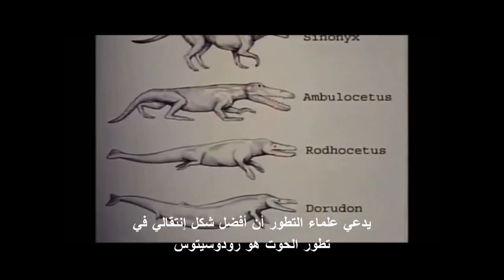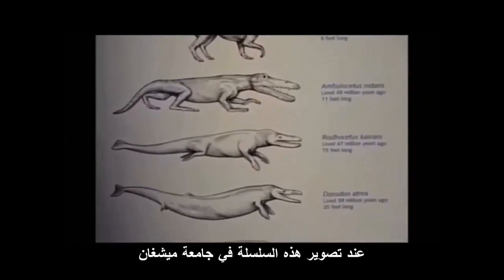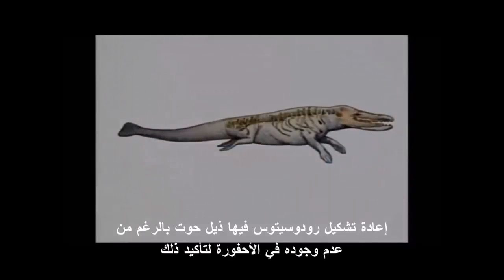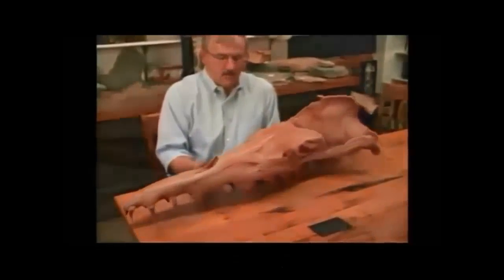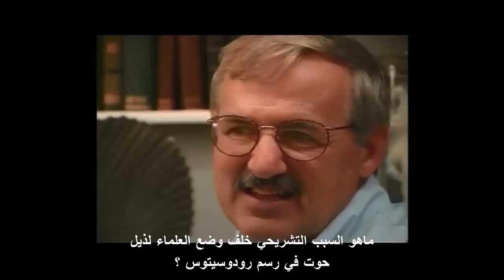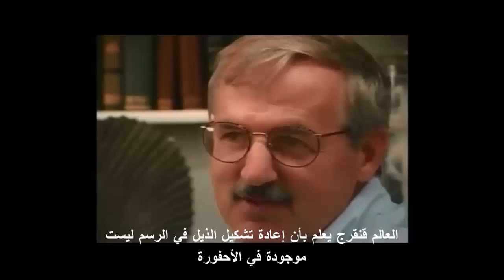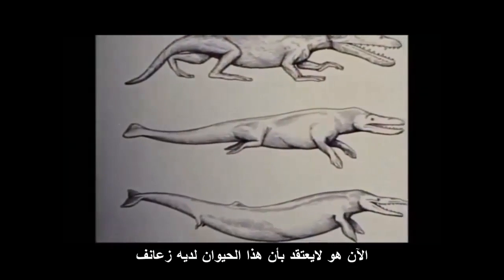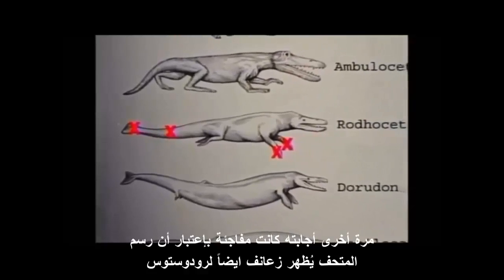مترجم - فضيحة خرافة تطور الحوت مع حفرية الروديسيتوس واعتراف فيل كنجريخ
هذا المقطع والكلام الذي ستقرأونه الآن : ضعوه في وجه كل مخدوع يكرر بدون تفكير أن أقوى أمثلة التطور بالأدلة من الحفريات هو (خرافة) تطور الحوت !! حسنا .. إذا كان هذا الغش البشع هو في (أقوى أمثلة) خرافة التطور !! فما بالكم بغيرها ...!! فقط هدية لمَن يحترم عقله .
إذ تبدأ قصتنا مع عالم التطور فيليب (أو فيل) جنكريخ Phillip Gingerich وهو بالمناسبة مدير متحف الحفريات بجامعة ميتشيغان بأمريكا : حيث في مقابلة أجراها معه الدكتور كارل فيرنر Carl Werner بصفته - أي جنكريخ - مكتشف حفرية الروديستوس Rodhocetus أشهر حلقة مفقودة (حسب خرافاتهم وزعمهم) للحيتان ذوات الأرجل والزعانف - وباعتباره أيضا أشهر مَن عرض رسوماتها للناس والجمهور في متحف جامعة ميتشيغان :
كانت المفاجأة أن الدكتور كارل فيرنر لم يجد في هيكل حفرية الروديستوس Rodhocetus الموجود بالمتحف : لا الزعنفة الخلفية كما في الرسم !! ولا الزعنفتين الأماميتين مثل الحيتان وكما رسمها حنكريخ أيضا !!
وبسؤال دكتور كارل فيرنر لفيل كنجريخ عن السبب قال :
we have found the forelimbs, the hands, and the front arms of Rodhocetus, and we understand that it doesn’t have the kind of arms that can be spread out like flippers are on a whale
والترجمة :
" لقد وجدنا أطرافه الأمامية : واليدين والذراعين الأماميين للردويستوس Rodhocetus ، ونحن نتفهم أنه لا يملك هذا النوع من الأذرع التي يمكن أن تنتشر مثل الزعانف التي للحيتان " !!!...
وقد سجل الدكتور كارل فيرنر المحادثة كاملة في كتابه الرائع : التطور التجربة الكبرى - المجلد 1 ص 143
Evolution: The Grand Experiment - Volume 1 by Dr Carl Werner, pg 143
حيث اعترف فيل كنجريخ بأخطاء أخرى متعمدة في باقي الحفريات المزعومة لتطور الحوت !!
وهنا يُعلق الدكتور كارل فيرنر على هذه الفضيحة في كتابه قائلا :
in the name of Darwin “scientists have added a whale’s tail to an animalwhen none has been found, and they have added flippers to this same land animal when none have been found.”
والترجمة :
" باسم داروين (تهكم على قرآن التطوريين داروين) : لقد أضاف العلماء ذيل الحوت الى حيوان عندما لم يتم العثور على ذيل له !!.. وقد أضافوا أيضا الزعانف لنفس هذا الحيوان الأرضي : عندما لم يكن له " !!!..
المصدر :
Evolution: The Grand Experiment - Volume 1 by Dr Carl Werner, pg 219